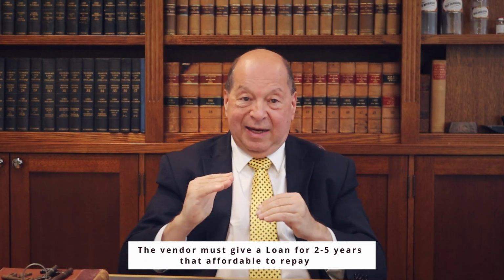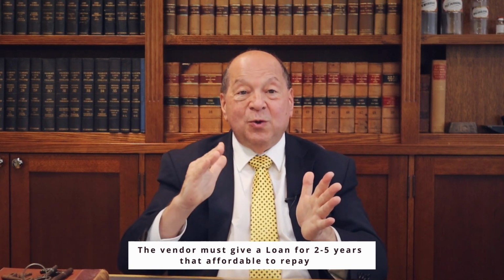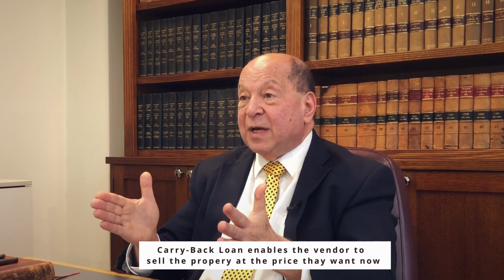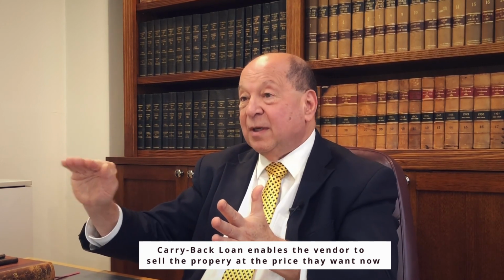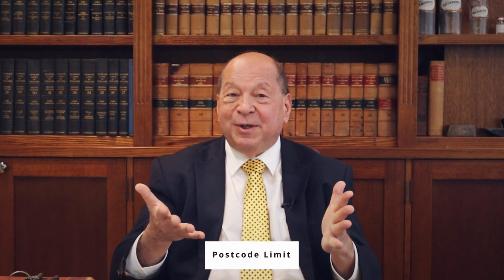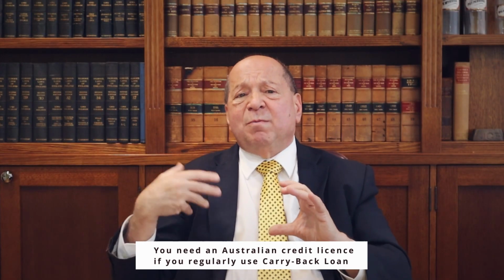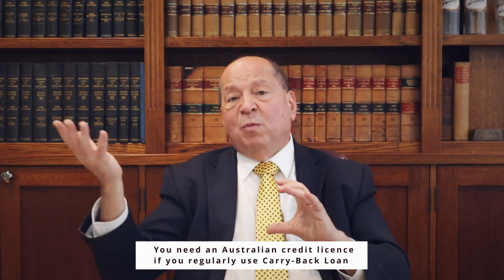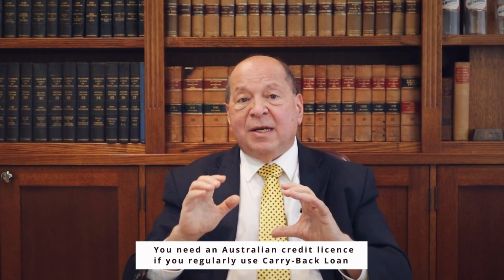All About Carry-Back Loans (Vendor Loans)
A Carry-Back Loan is a vendor loan to sell a property.
A good example is where the purchaser has a 10% deposit, but the bank requires a higher deposit of 20% or even 35%. If the bank requires 20%, and the purchaser has only 10% for the deposit, there is a shortfall of 10% of the price.
The vendor steps in with a Carry-Back Loan for the 10% shortfall.
The Carry-Back Loan could be for a term of 6 months, 1 year, or up to 5 years after settlement. It might be more or less than 10% of the price.
A Carry-Back Loan is secured on the title by a second mortgage or a caveat.
A Carry-Back Loan is regularly used by vendors of regional properties, high rise apartments, damaged properties and commercial properties.